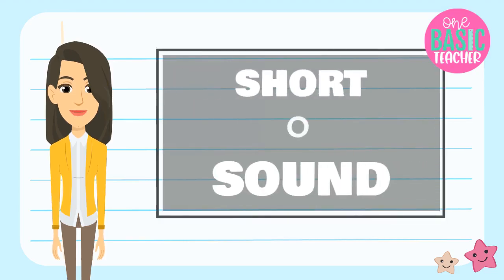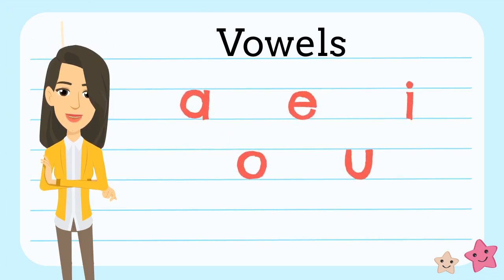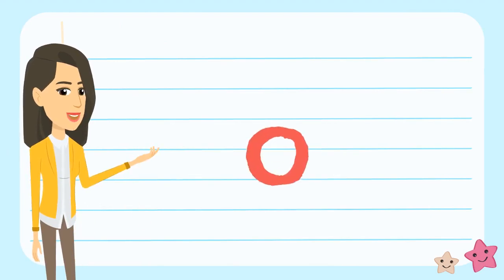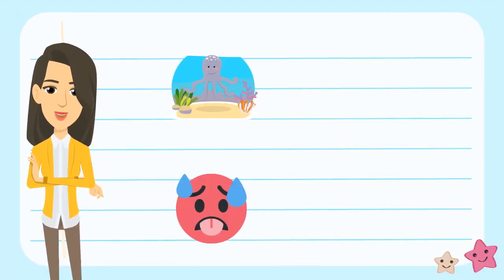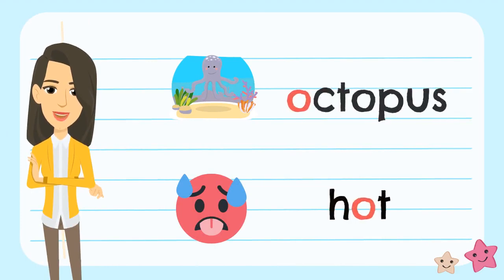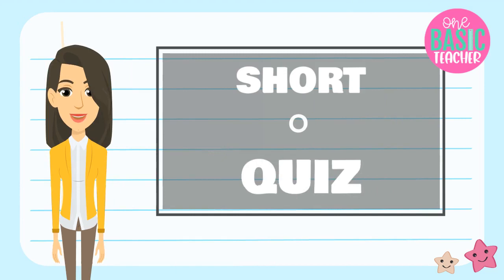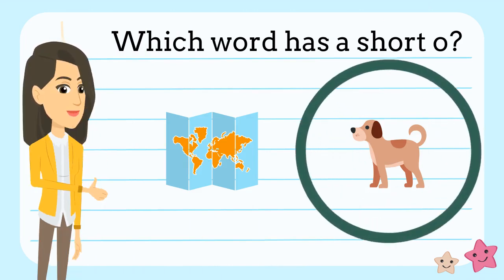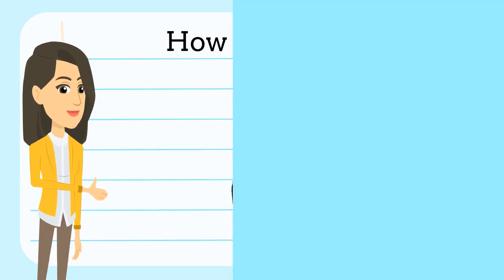Phonics The Short O Sound for Kids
This is perfect for teaching phonics for the short o sound CVC pattern with primary students.

Podcast:
Talking Math with One Basic Teacher